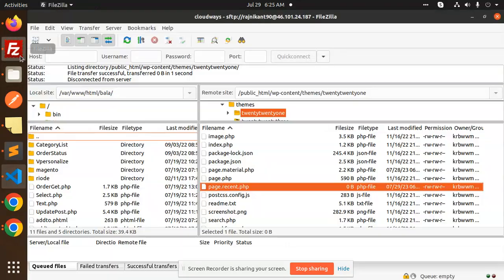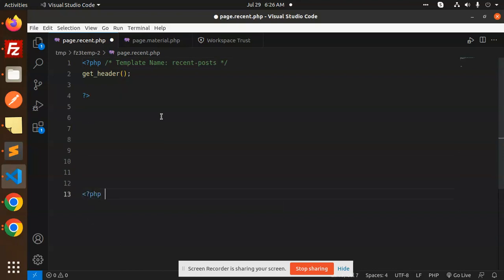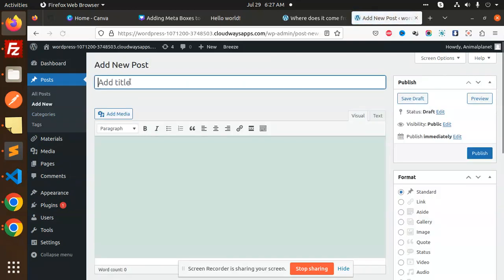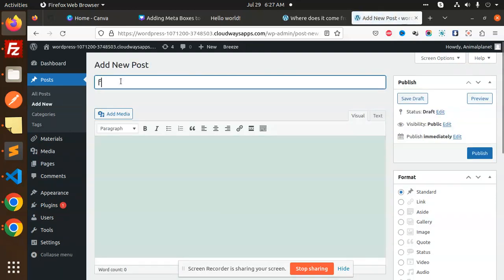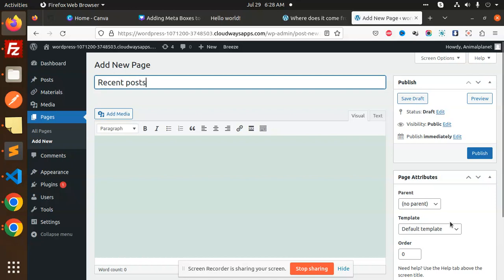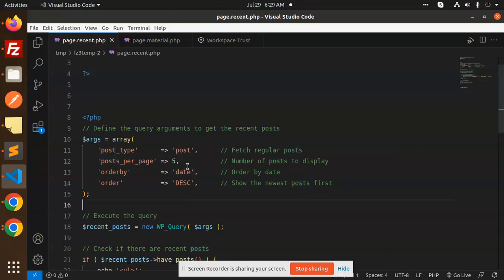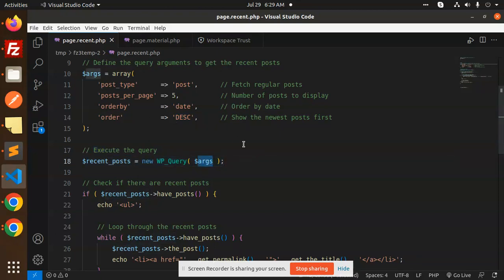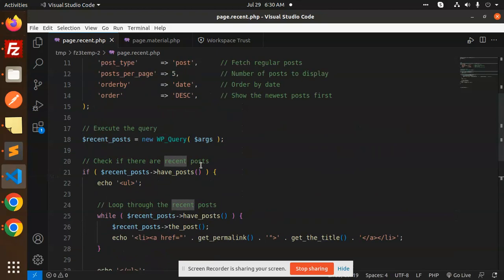How to Display Recent Posts in WordPress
How to Display Recent Posts on Any WordPress Page
How to Display Recent Blog Posts on WordPress Homepage
How do I show the latest post on my WordPress homepage?
How to display latest posts in Wordpress

Nest